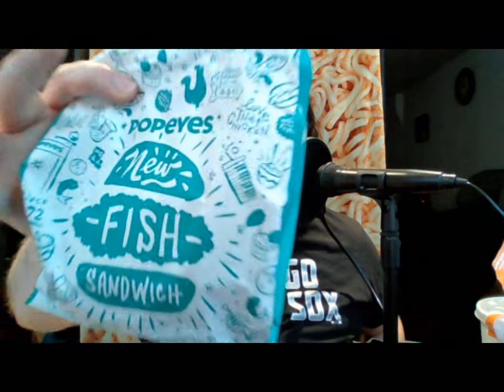Cajun Flounder Sandwich from Popeyes. Review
Today is the first day of Lent, so this will be my first fish sandwich review of the season, Can Popeyes change the fish sandwich game like they did for chicken sandwiches? Lets see!